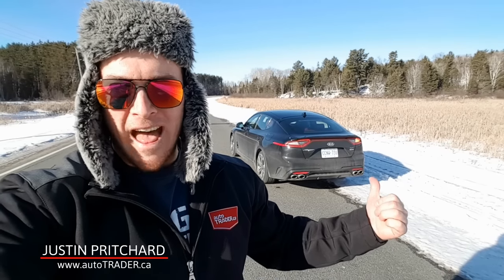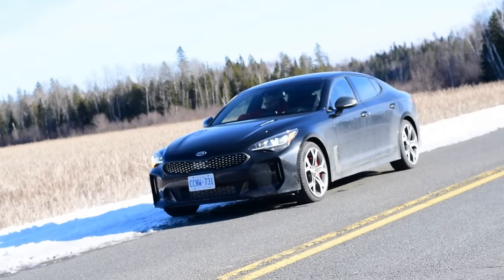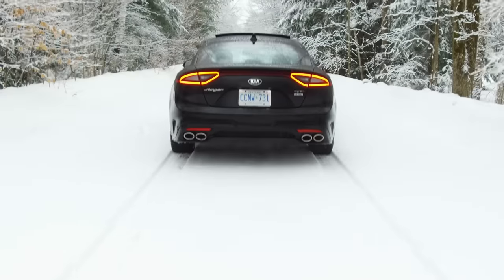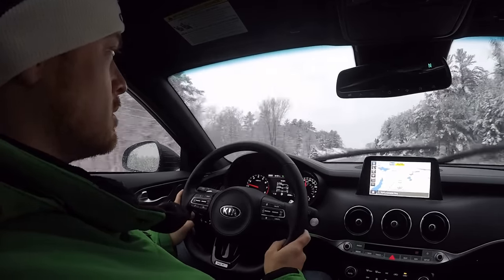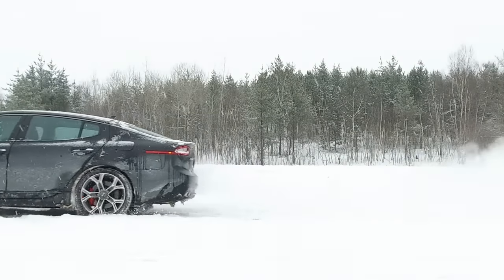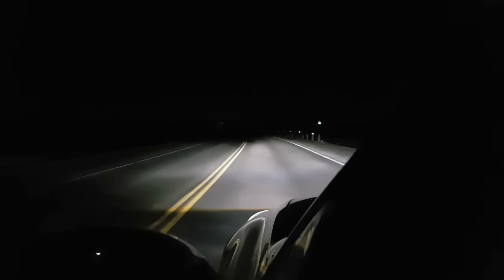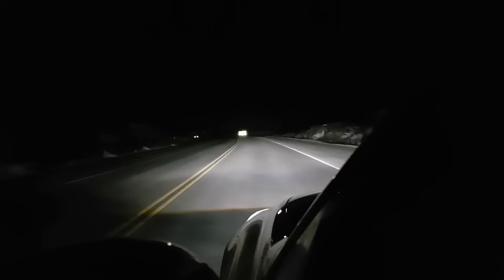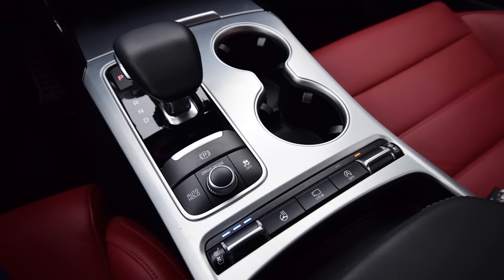2018 Kia Stinger Test Drive Review: Hidden Talents and Winter Driving Tips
A quick look at two of the Kia Stinger's hidden talents, and some winter-driving impressions. Test vehicle is on Pierlli Sottozero winter rubber.